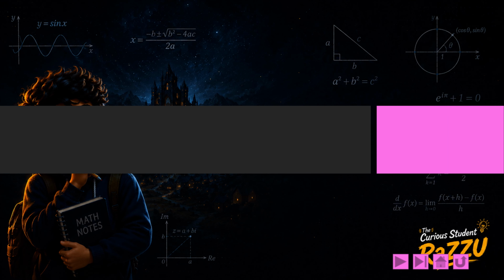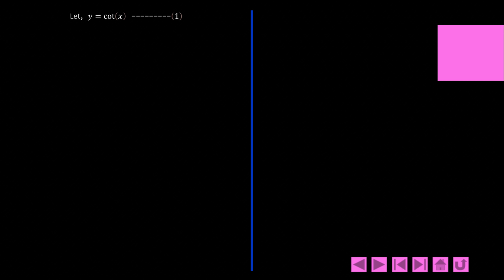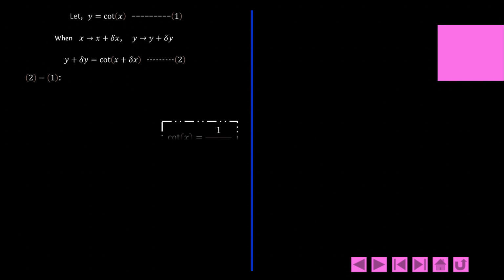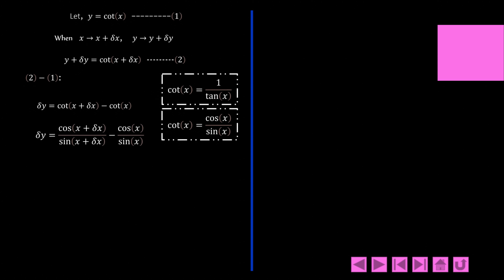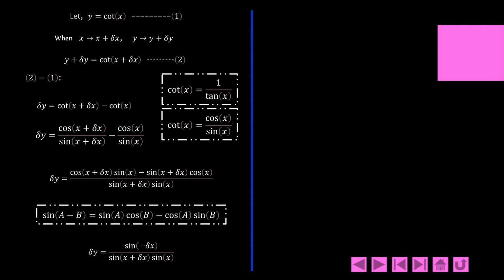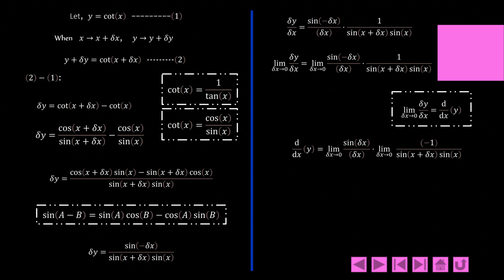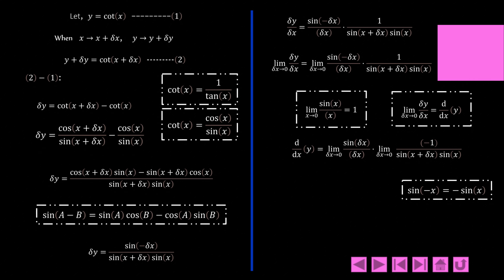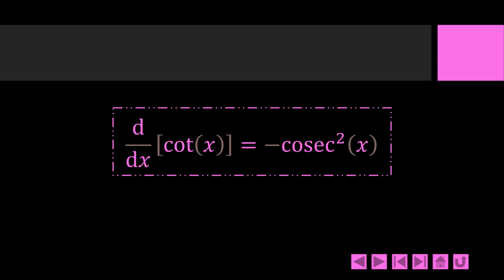Differential coefficient of y=cot(X) by First Principles 🖋️📚| 04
In this video, we figure out the derivative of the Trigonometric function y = cot (x) using the first principle.

00:00 Introduction
0:13 Make the two equations
0:41 Subtraction
1:21 Division
1:27 Applying the limit
2:05 Final Answer